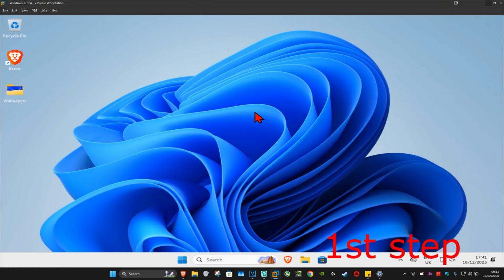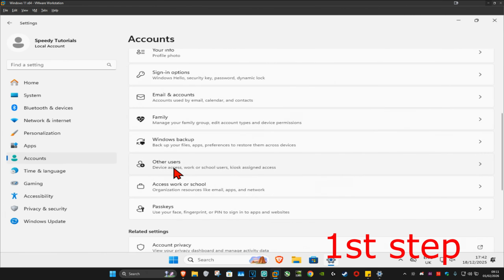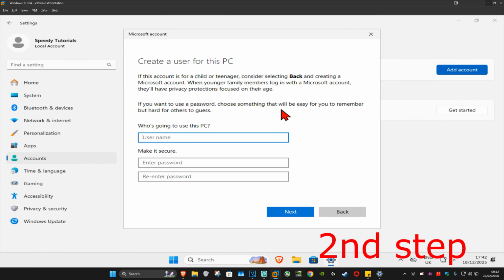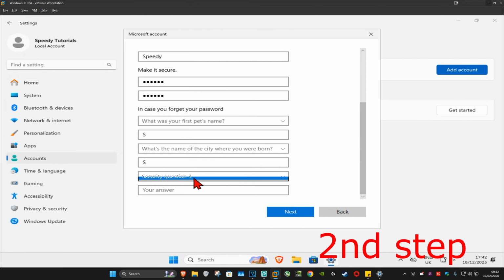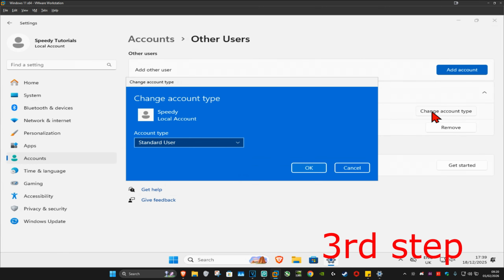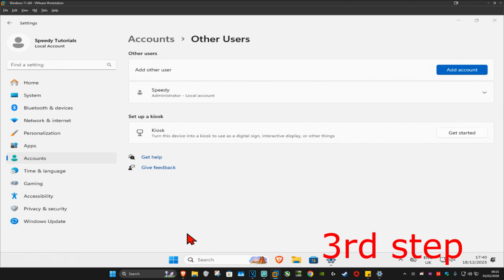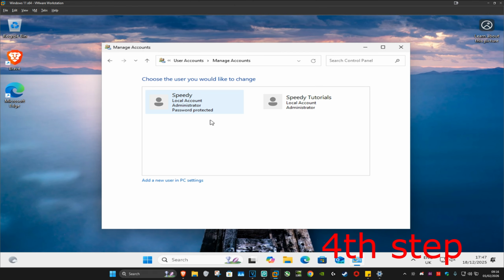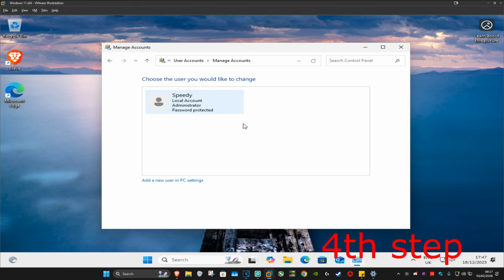How To Fix Can't Sign Out or Remove Microsoft Account in Windows 11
How To Fix Sign Out or Remove Microsoft Account in Windows 11

In this tutorial, I’ll show you how to fix issues when trying to sign out or remove a Microsoft account in Windows 11. This problem usually occurs due to system restrictions, synced settings, or account-related errors.